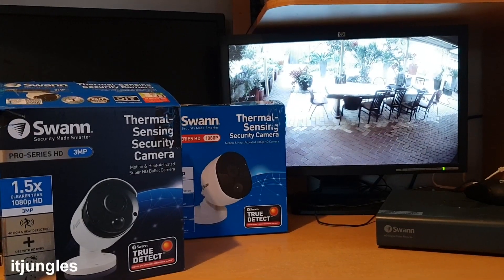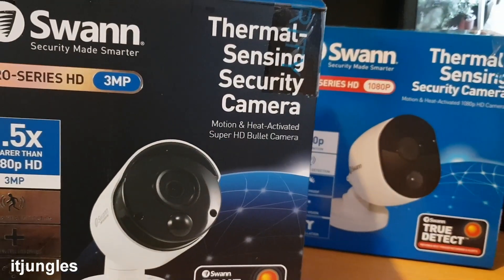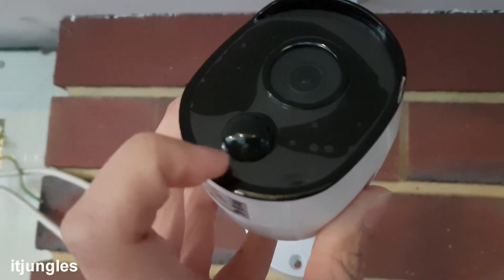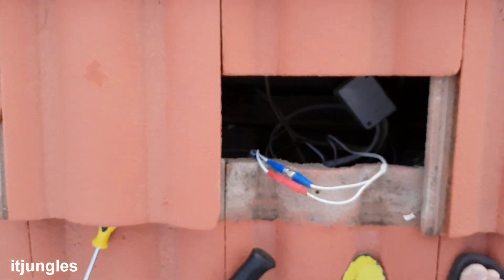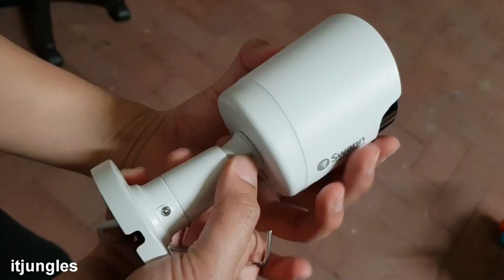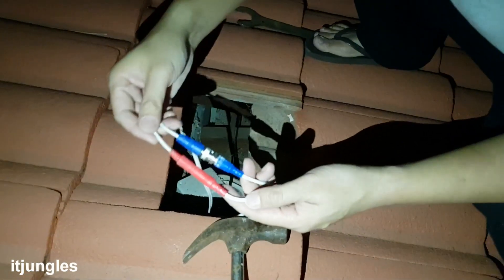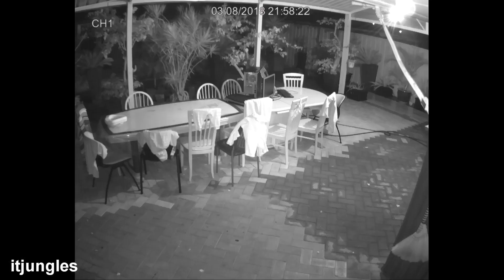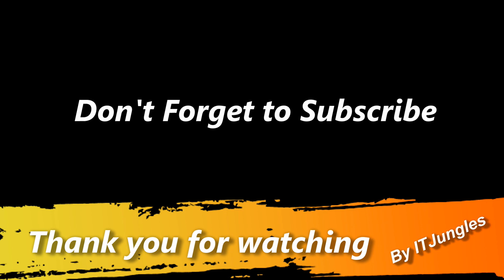Swann Security Camera: Install / Upgrade 1080p HD Camera With DVR DVR8-4575 to Thermal True Detect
See how you can upgrade your Swann security camera using the same old DVR recorder. In this video I am using my old DVR recorder DVR-4575 home security system.

When upgrading you should beware of the camera compatibility issue and how you can check you are getting the right security camera for your DVR surveillance system. Look towards the end of video for tip on how you can check.

Compatibility Chart (May soon be discontinues).

You can look for compatible product directly on the Swann website product page. Here's how you can do it at 7:19 on the video.

On this video I show the installation of the True Detect thermal sensing PRO-1080MSB 2MP / 1080p Full HD security cameras and the PRO-3MPMSB 3MP security cameras, which I used to replace the Swann CCTV cameras that I had before, the PRO-T853 1080p cameras that didn’t have a PIR sensor for heat detection. They’re all weatherproof security cameras for outdoor use, but indoors also.

I also show a comparison review with CCTV sample footage from the 1080p camera and 3 megapixel camera, including night vision.

PRODUCT WEB PAGES

Swann 8 Channel Security System: 1080p Full HD DVR-4575 with 2TB HDD (Australia page)